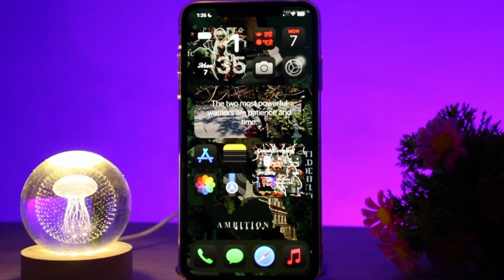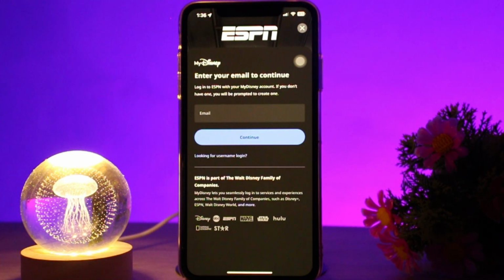How to Use the Veto Option in ESPN Fantasy Football - Here's How You Can Do It - 2025